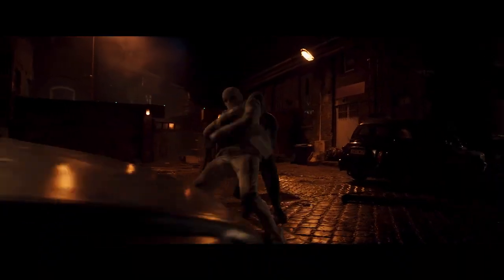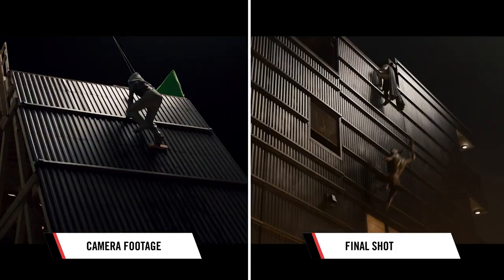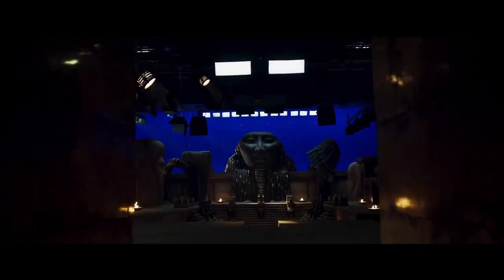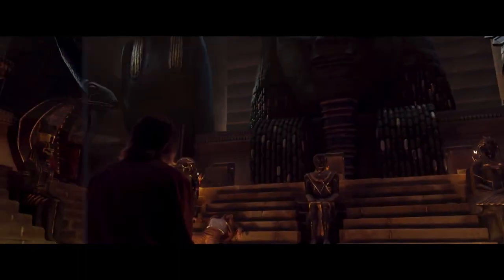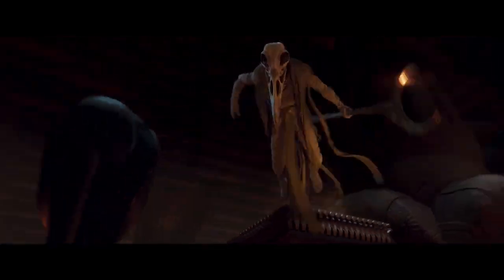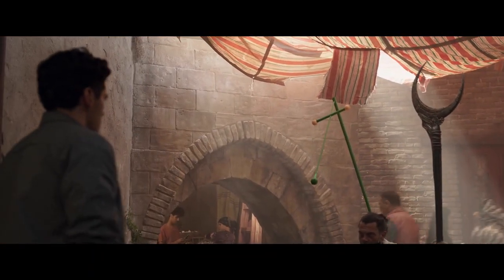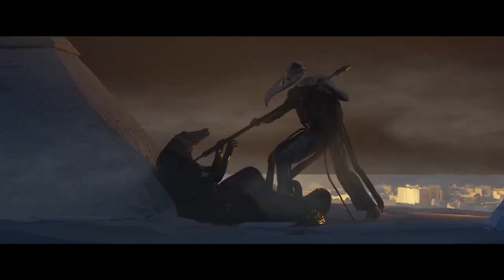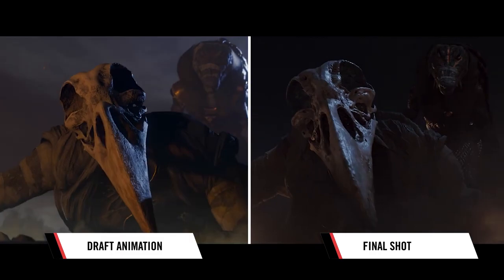MARVLE STUSIO "MOON KNIGHT" MOVIE EDITING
THIS VEDIO IS FROM "MARVLE ENTERTAINMENT" YOUTUBE CHANNAL.